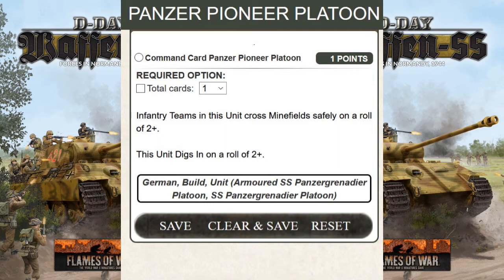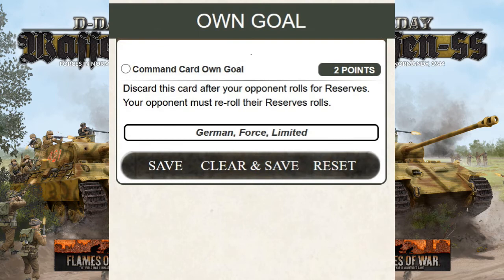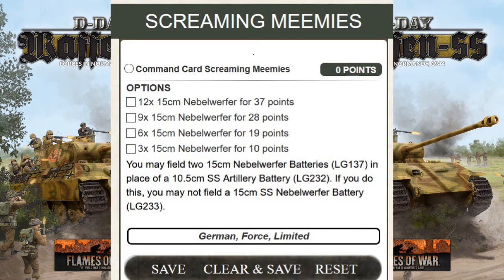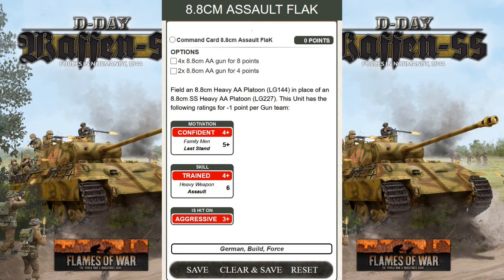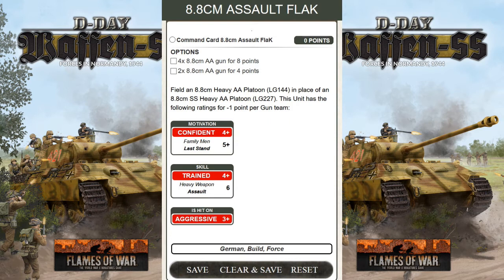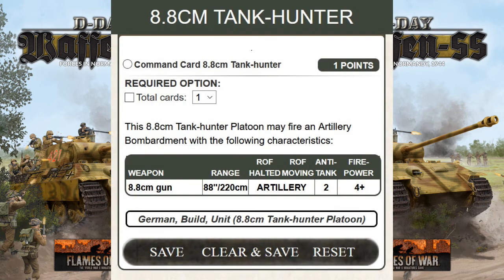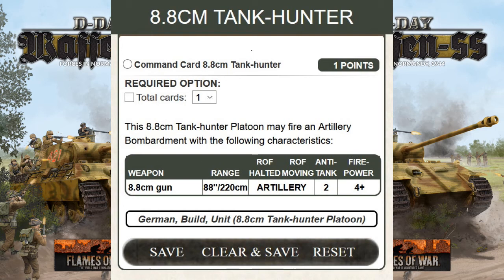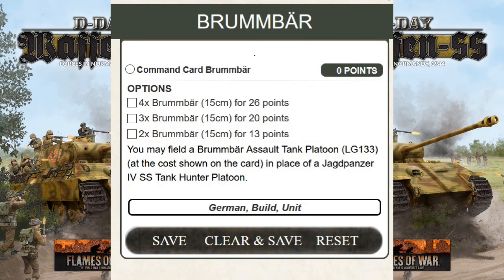FOW D-Day Waffen SS Command Cards - Panzer Pioneer Platoon - Own goal - Screeming Meemies - etc...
FOW D-Day Waffen SS Command Cards - Panzer Pioneer Platoon - Own goal - Screeming Meemies - 8.8cm Assault Flak - 8.8cm Tank Hunter - Brummbar